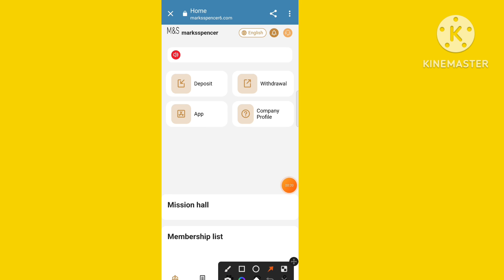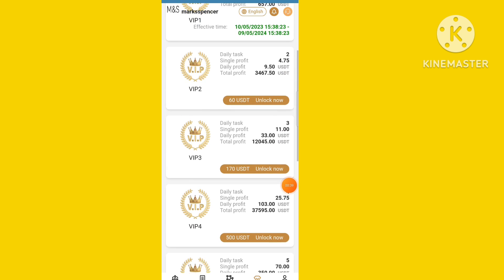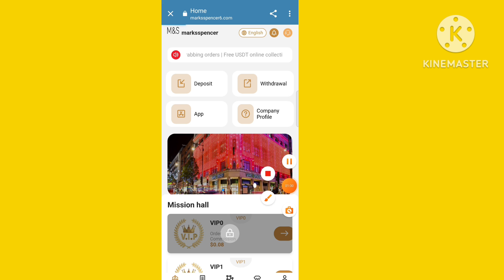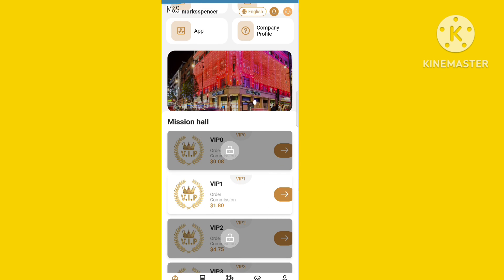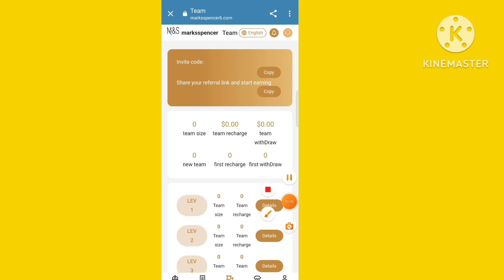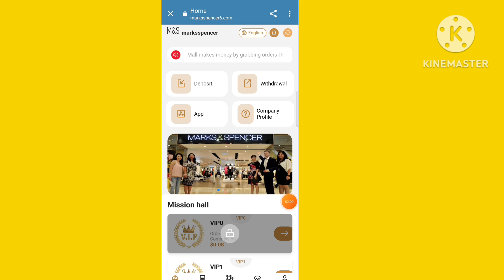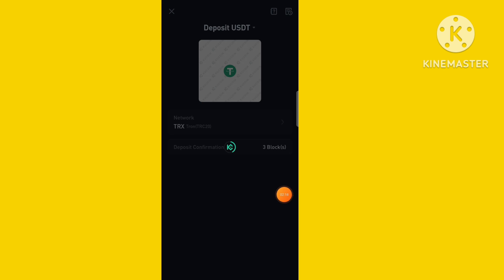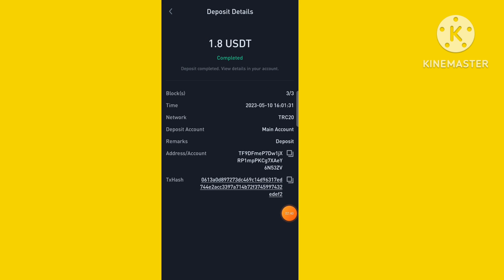New Usdt Earning Site || Usd Mining Site 2023 Without Investment || Usdt Earning Website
2023 Martha Mall makes money by grabbing orders |Free USDT online collection|20-day cycle, cash withdrawal available when due|

��Registration 10 USDT����Minimum recharge 10 USD, daily income 1.8 USDT��

VIP-level investment principal income: [The cycle is 20 days, and the principal can be withdrawn when it matures]

VIP0: Investment principal 0 USDT. Daily commission 0.08 USDT, monthly commission 2.4 USDT
VIP1: Investment principal 10USDT. Daily commission 1.8USDT, monthly commission 54USDT
VIP2: Investment principal 50USDT. Daily commission 9.5USDT, monthly commission 285USDT
VIP3: Investment principal 160USDT. Daily commission 33USDT, monthly commission 960USDT
VIP4: Investment principal 490USDT. Daily commission 103USDT, monthly commission 3090USDT
VIP5: Investment principal 1600USDT. Daily commission 350USDT, monthly commission 10500USDT
VIP6: Investment principal 3500USDT. Daily commission 810USDT, monthly commission 24150USDT
VIP7: Investment principal 6000USDT. Daily commission 1442USDT, monthly commission 43200USDT
VIP8: Investment principal 10000USDT. Daily commission 2500USDT, monthly commission 75000USDT
VIP9: Investment principal 30000USDT. Daily commission 8001USDT, monthly commission 240,000 USDT

Within 24 hours of Party B's team, the third-level subordinates recharge to receive high bonuses
The team recharges 30USDT within 24 hours, and rewards 2USDT
The team recharges 60USDT within 24 hours and rewards 4USDT
The team recharges 160USDT within 24 hours, and rewards 8USDT
The team recharges 490USDT within 24 hours and rewards 25USDT
The team recharges 1,000 USDT within 24 hours, and rewards 80 USDT
The team recharges 3500USDT within 24 hours, and rewards 200USDT
The team recharges 10,000 USDT within 24 hours, and rewards 500 USDT

100 payment proof online earning app 2023 100 per day earning app
free usdt
crypto earning
free usdt
dollar free

FREE Website
FREE Bitcoin In Payment Proof
TRX Coin
TRX Blue Withdrawal
TRX Withdrawal
TRX Cloud Mining Withdraw
TRX Cloud Mining Site
TRX Cloud Mining App
USDT
USDT Mining Site
Best Cloud Mining Site Today 2022
Without Investment
Best USDT Oder Grabbing Site
Free USDT Website
New Oder Grabbing Site
New Cloud Mining Site
Free USDT Oder Grabbing Site
New Usdt Order Grabbing Website
Best Mining Site
New Oder Grabbing Site Review
Best Order Grabbing Platform
New Order Grabbing Websites
NEW USDT Mining Website
Free USDT
New Trx Mining Site
Best USDT Mining Site
How To Mine Free TRX USDT
New Free Cloud Mining Website
Best Free Cloud Mining Website
Free Bitcoin Cloud Mining Site
New Free Bitcoin Mining Website
Free Bitcoin mining Website
Best Free Bitcoin Mining Website
Free Bitcoin Earning Website
New Free Bitcoin EARNING Website
New Free Trx Mining Site
Tron Cloud Mining Website
Mining Websites
New Tron Mining App
Best Tron Mining Website
Best Trx Mining Site
Best Free Tron Mining website
Best Free Trx Mining Site
New Cloud Mining Website
New Cloud Mining App
Free Cloud Mining App
New Tron Earning Website
New Trx Earning Site
Free Trx Earning Website
New Tron Mining Websites
New Tron Mining Site's
Free Tron Mining Websites
New Free Tron Mining Websites
New Free Trx mining Sites
New Free Cloud Mining Site
New Free Cloud Mining App
New CryptoCurrency Mining Website
New CryptoCurrency Mining Site
CryptoCurrency Mining App
CryptoCurrency Cloud Mining Website
Free CryptoCurrency Mining Website
Free CryptoCurrency Mining